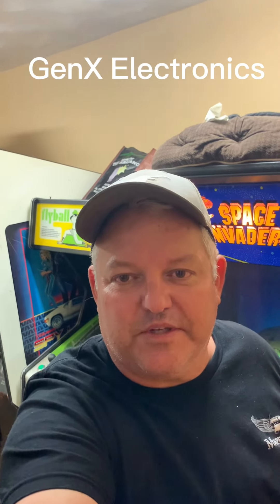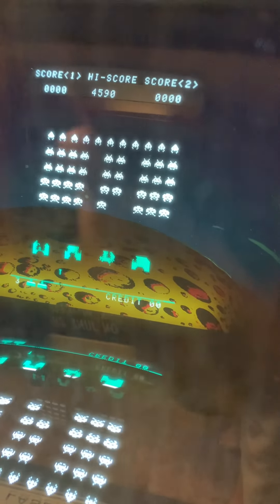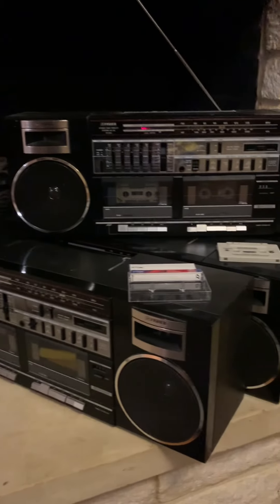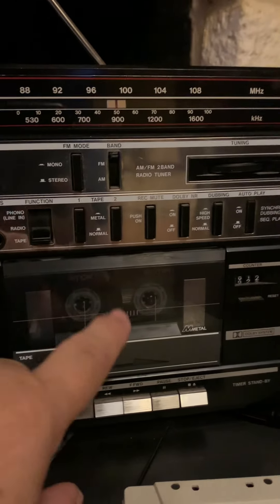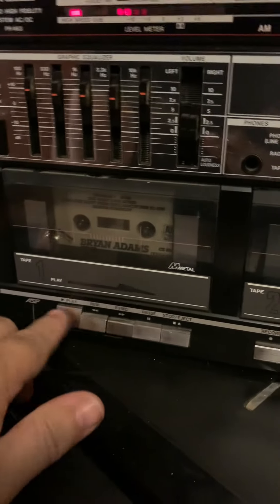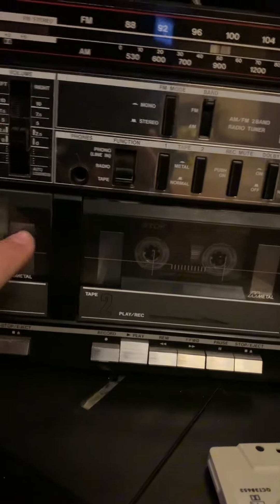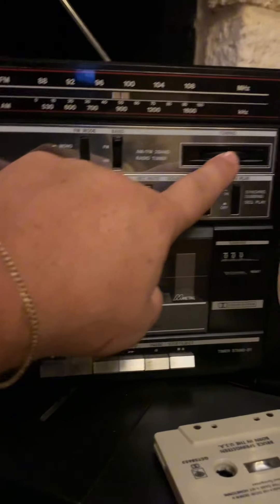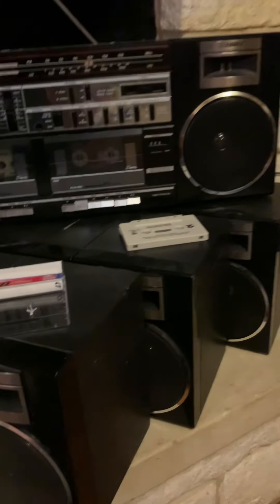some of the best 80s electronics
1984 Fisher dual cassette boombox, full size Space Invaders Arcade, MAME machine in arcade cabinet, Spy Hunter, Pole Position